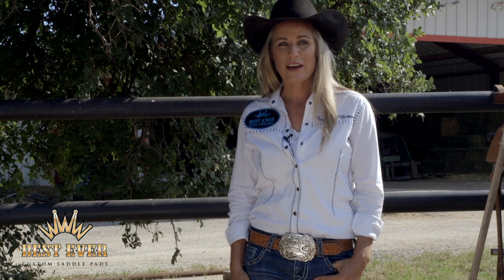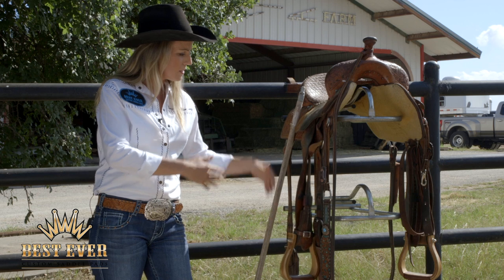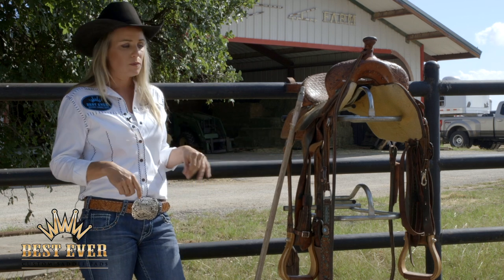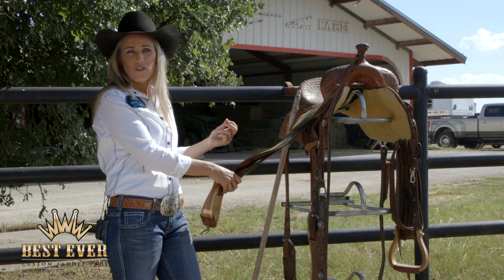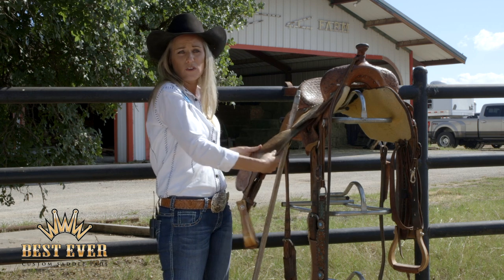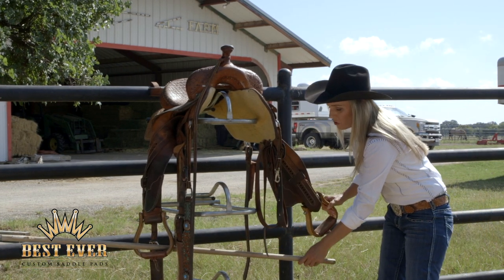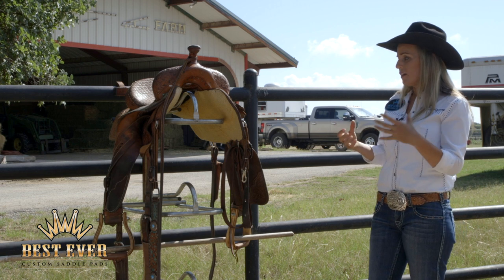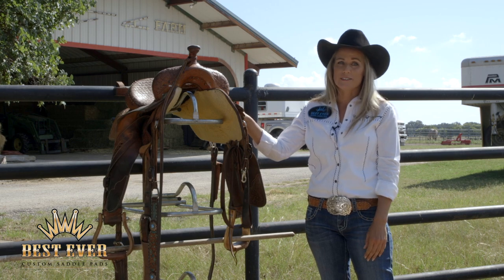How to Break In a New Saddle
Want to learn how to break in a new saddle? Learn a few different tips from the Best Ever Pads team!